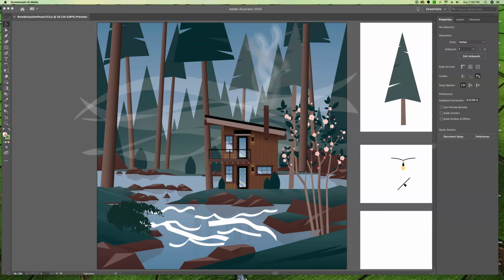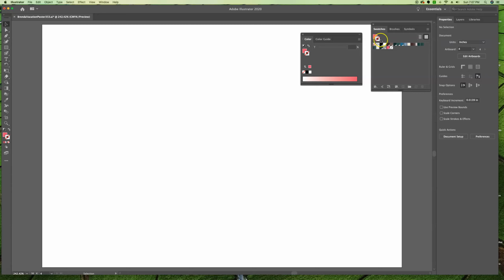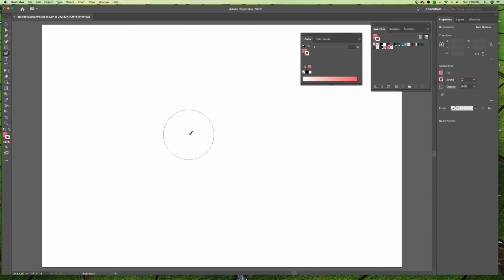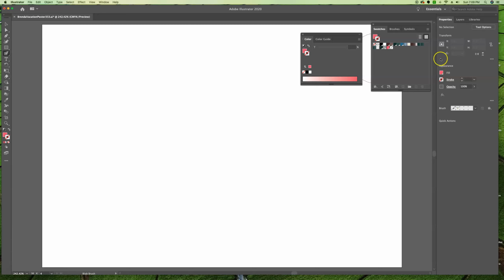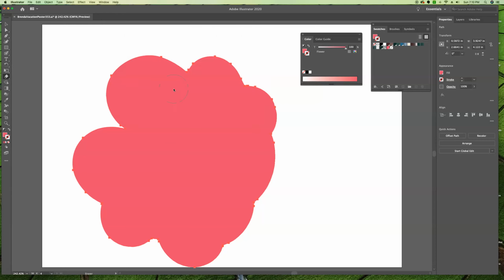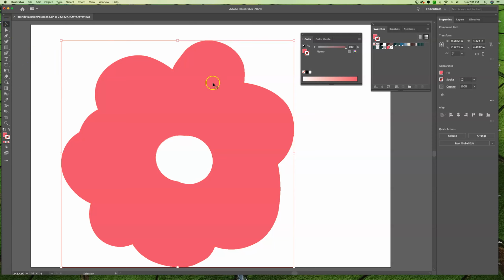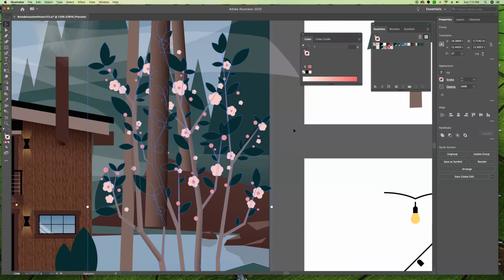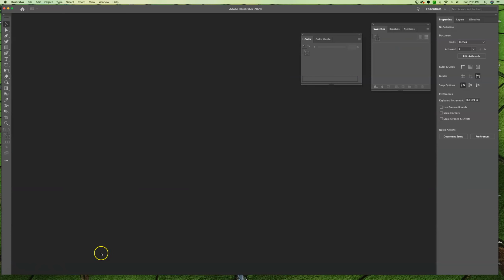Blob Brush and Eraser